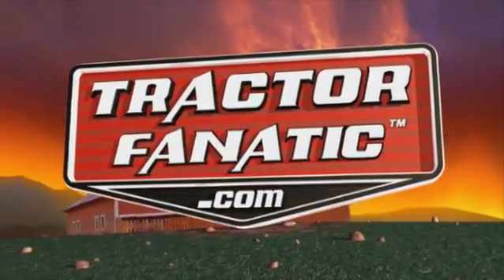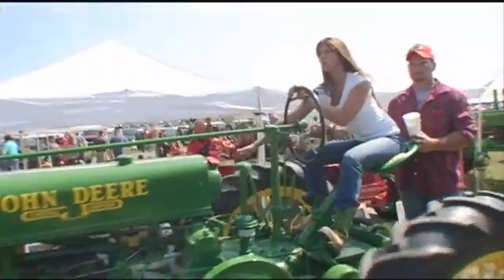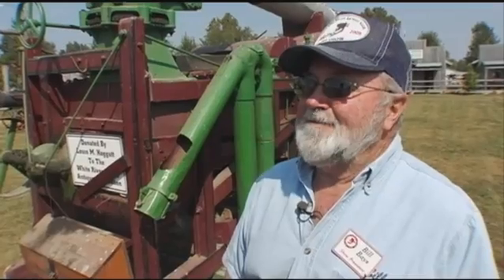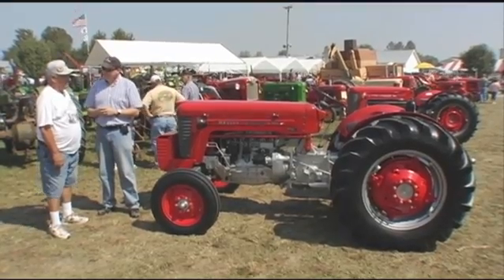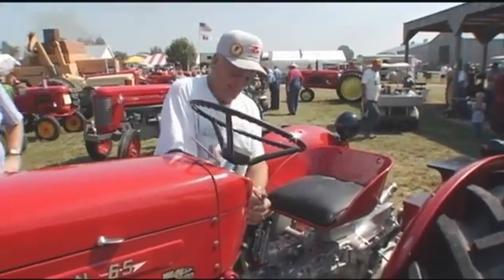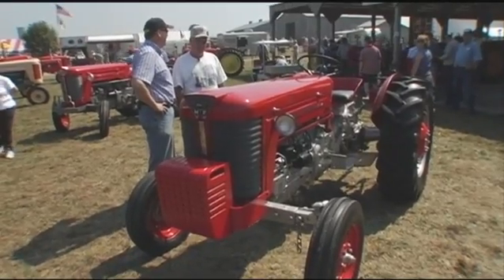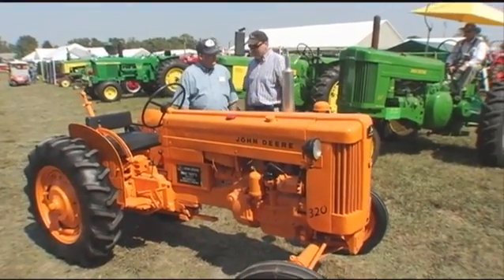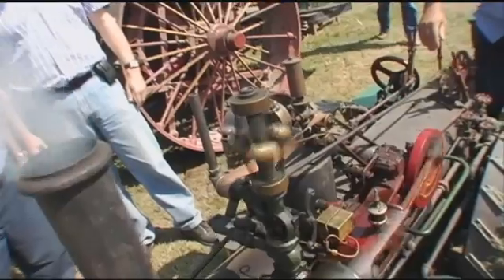Tractor Fanatic Webisode 905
Web television for tractor fans!  Bill Bays is our host as we stop by the White River Valley Antique Show in Elnora, Indiana.  Also, Herald Stuffle shows off a beautifully restored Massey 65 and Bob Wheelock tells us why the orange paint on a  John Deere  320U is actually factory correct!